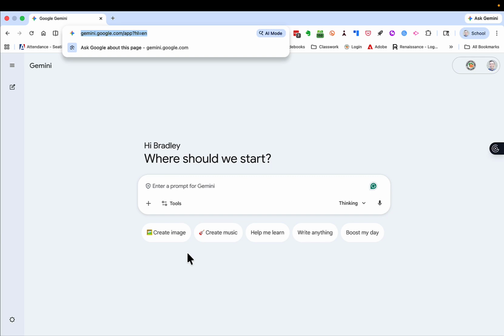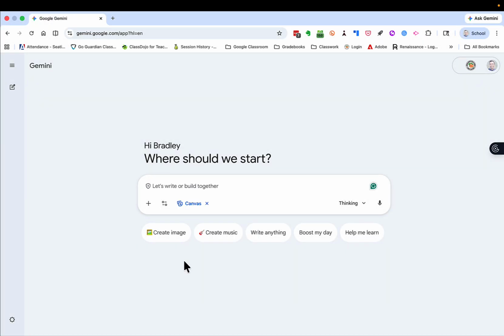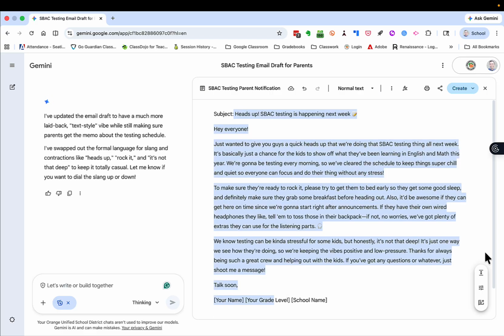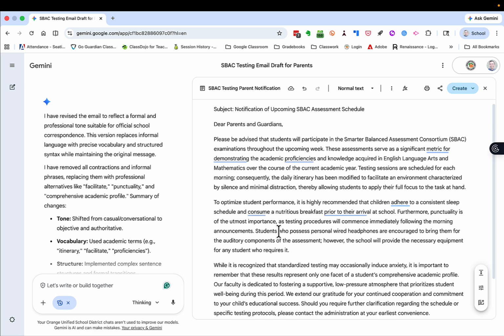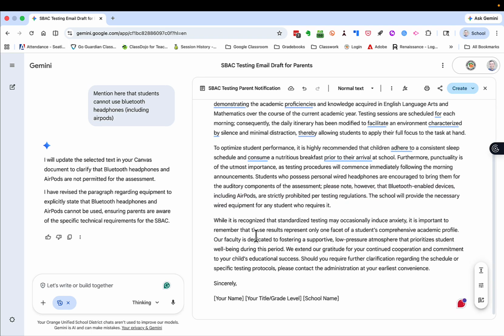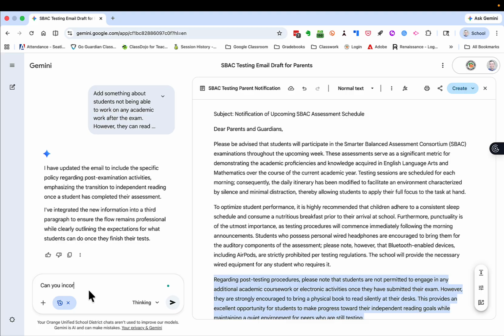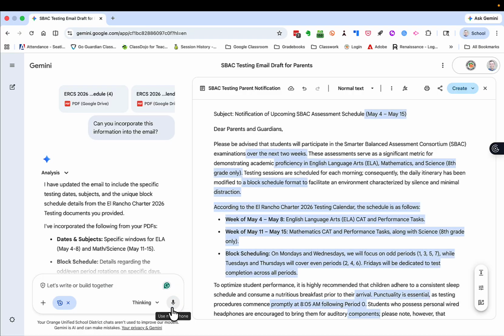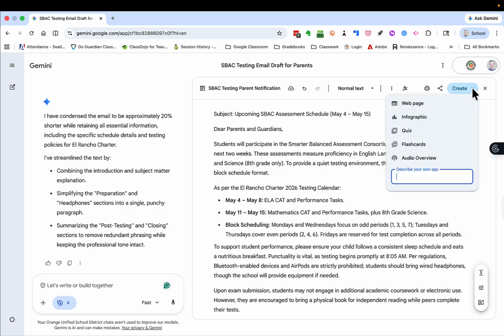Using Canvas in Google Gemini